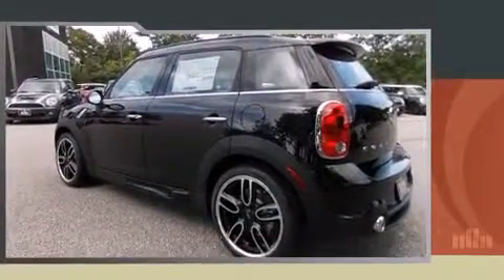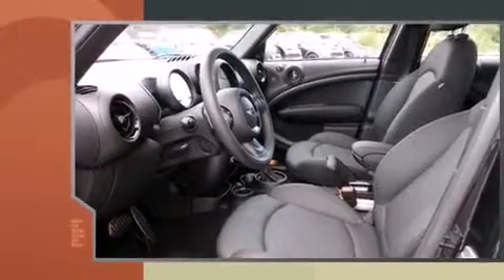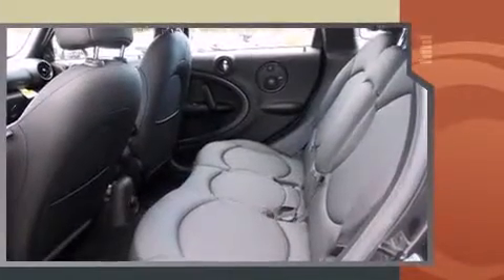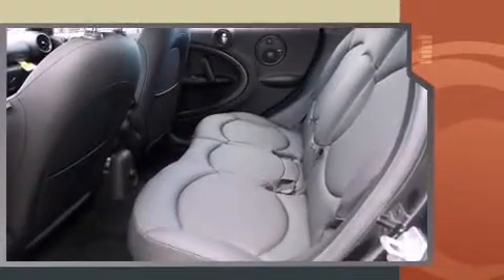2013 MINI Countryman Cooper S in Annapolis, MD 21401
31 Old Mill Bottom Road

Outstanding design defines the 2013 MINI Countryman. It features an automatic transmission, front-wheel drive, and an efficient 4 cylinder engine. The engine breathes better thanks to a turbocharger, improving both performance and economy. Top features include cruise control, speed sensitive wipers, a leather steering wheel, an outside temperature display, front fog lights, power windows, a roof rack, and remote keyless entry. Passenger security is always assured thanks to various safety features, such as: dual front impact airbags, front SIDE impact airbags, traction control, ignition disabling, and 4 wheel disc brakes with ABS. Brake assist technology provides extra pressure when applying the brakes. We pride ourselves on providing excellent customer service. Please don't hesitate to give us a call.